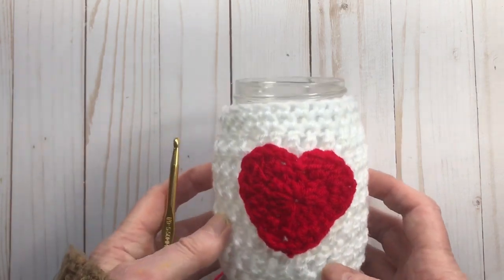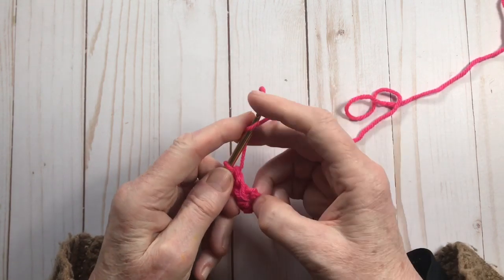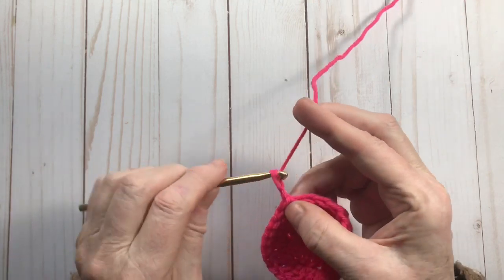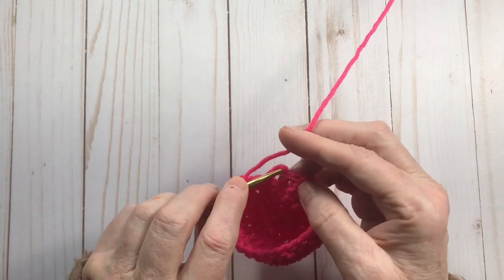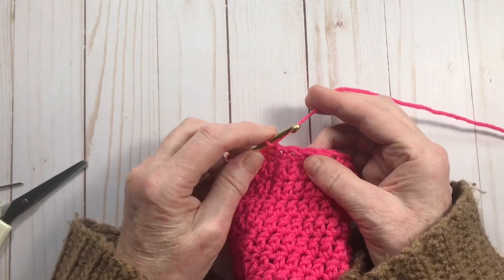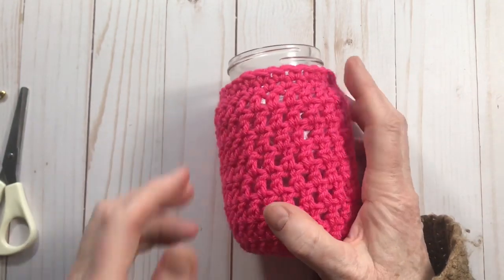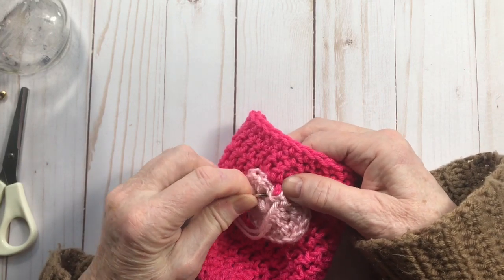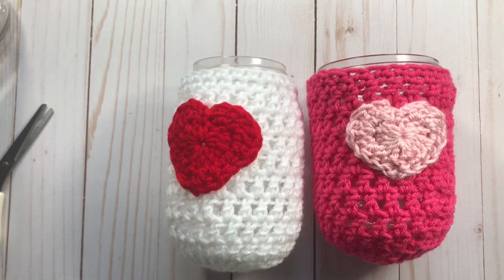Left handed crochet tutorial. How to crochet a mason jar cozy crochet tutorial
Mason jar cozy tutorial. The perfect Valentine’s day gift. Beginner friendly crochet mason jar cozy tutorial.

This video shows you how to make this cute and useful mason jar cozy. It’s a really beginner friendly crochet project with step by step instructions.

This mason jar cozy only uses the double crochet and single crochet stitches.
If you don’t know these stitches I have how to crochet videos here on my channel.

I have my crochet patterns up at
Ravelry
and also in my  Etsy shop.

I have a brand new blog where I share free patterns and will add posts relevant to all fibre arts.